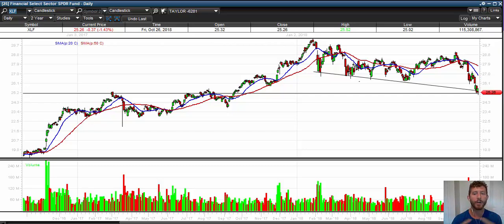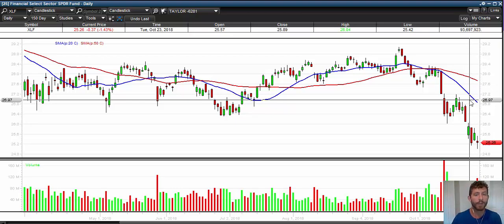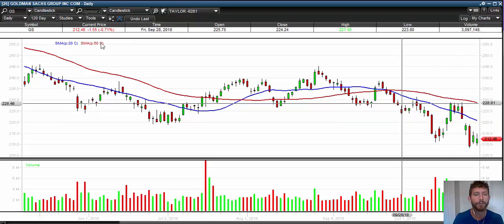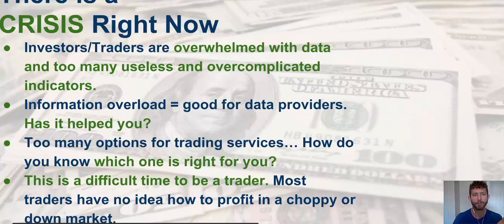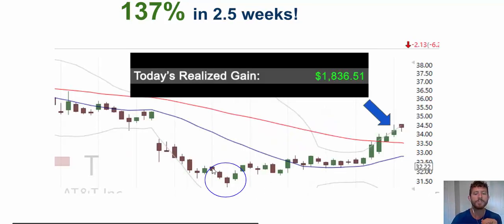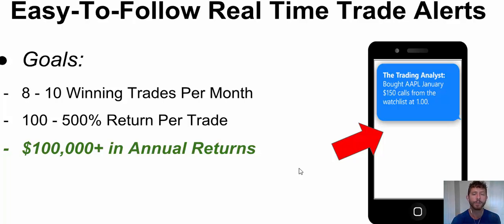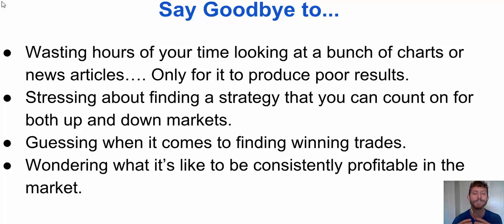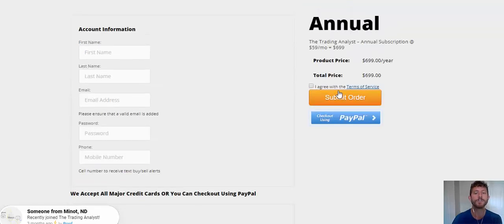xlfvideo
Learn how to be consistently profitable in the stock market by using proven technical analysis techniques to trade options. This video will help you time the stock market for your trades in the short term.

If you're looking for an edge in the market, then look no further. Our real time trade alerts are sent directly to your cell phone, so you can literally trade from anywhere. Discover why we're the fastest growing trading community in the world by signing up today: